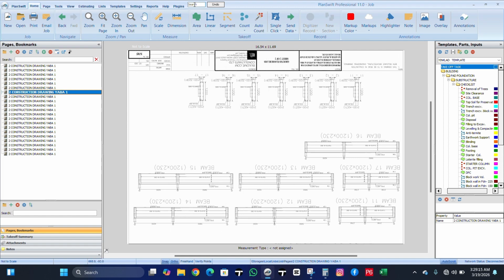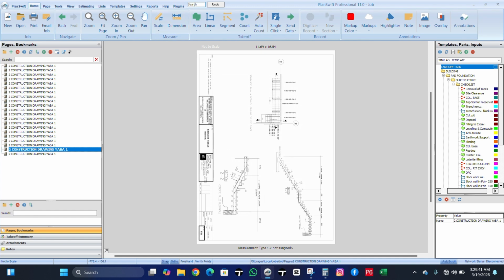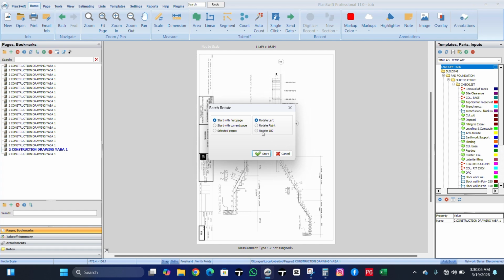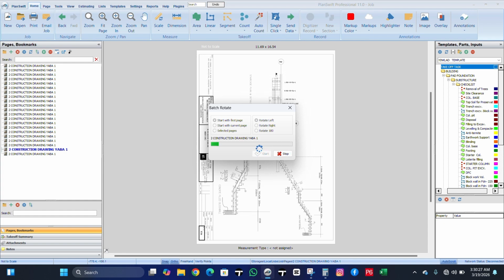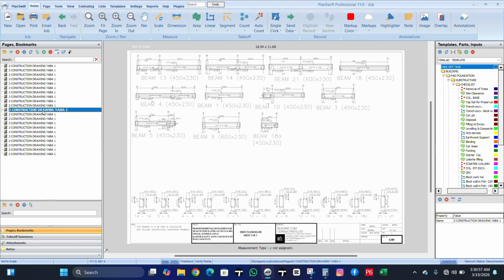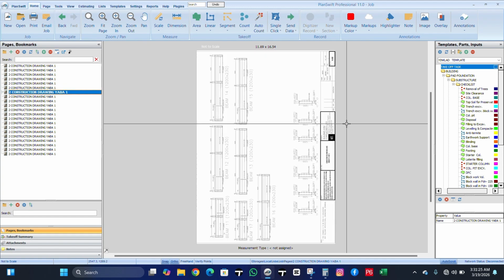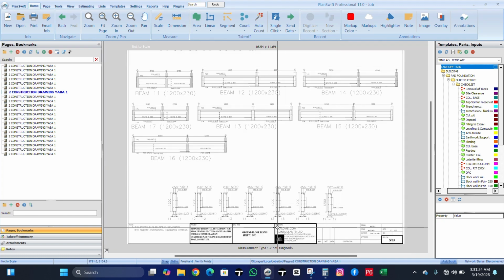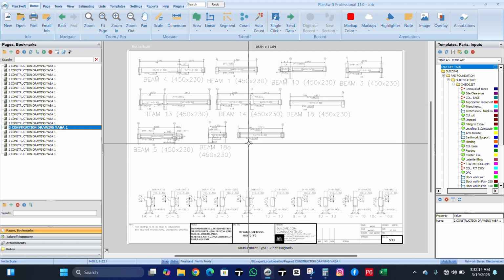HOW TO USE PLANSWIFT SOFTWARE TO ROTATE PDF FILES PER PAGE AND BATCH ROTATION.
How to rotate pdf files page and batch rotation with Planswift software.